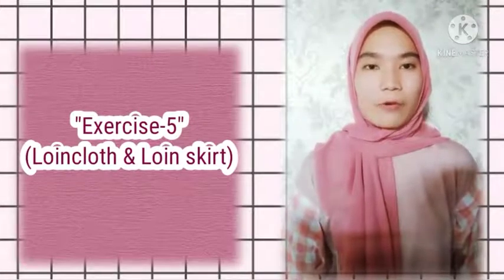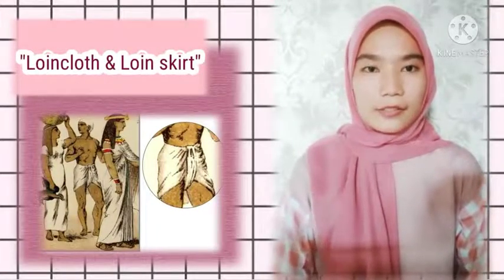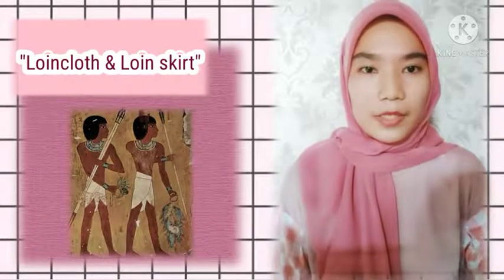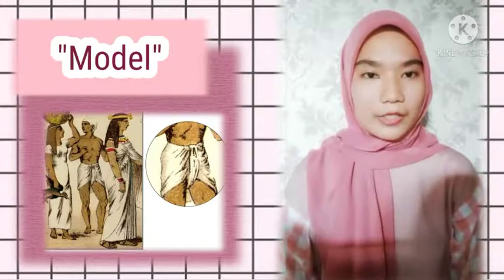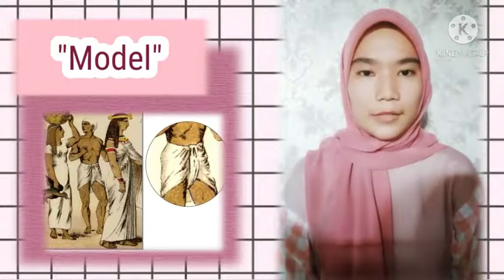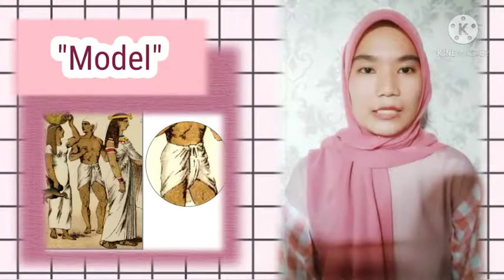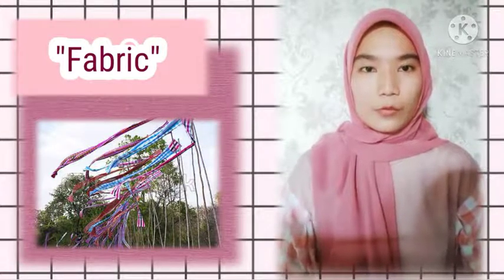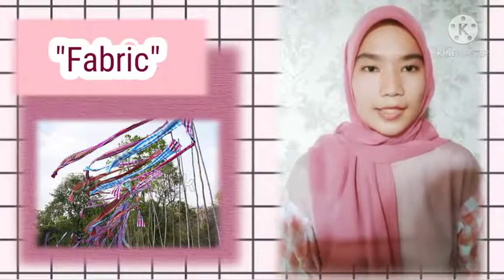Halimah Tusadiyah-20075015-202020750075-Pertemuan 5-Loincloth & Loin Skirt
Nama   : HALIMAH TUSADIYAH
NIM      : 20075015
Matkul : Bahasa Inggris Profesi
Prodi    : Pendidikan Kesejahteraan Keluarga

Dosen  : - WENI NELMIRA, S. Pd, M. Pd, T
               - WERIA HENDRI, S.Si, M.Pd

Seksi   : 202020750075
Hari     : Senin, 10:40-12:20
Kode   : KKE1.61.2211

UNIVERSITAS NEGERI PADANG